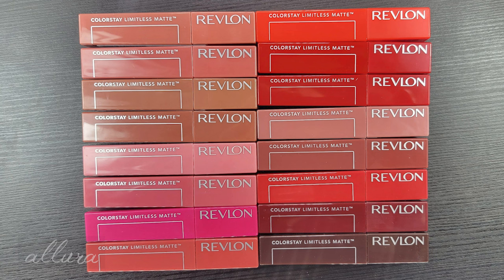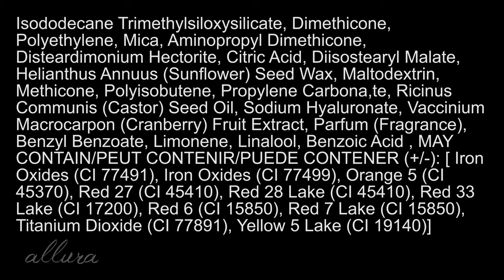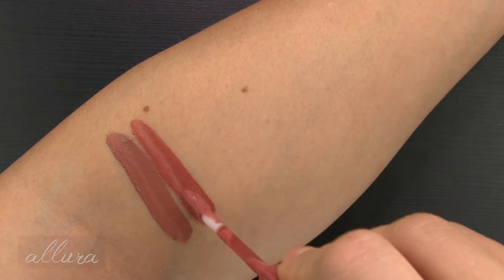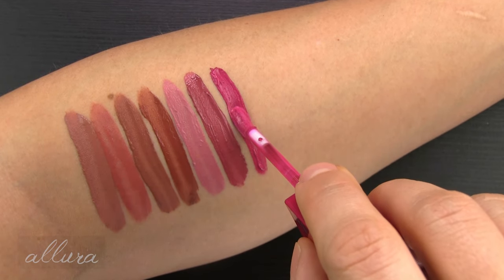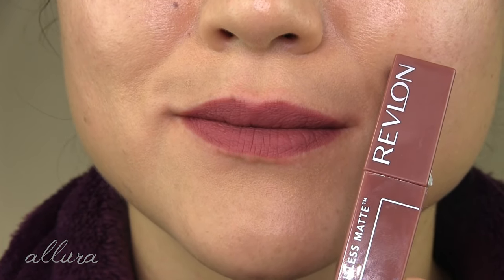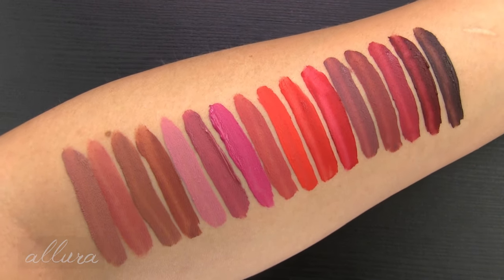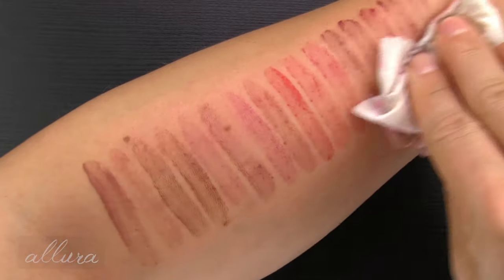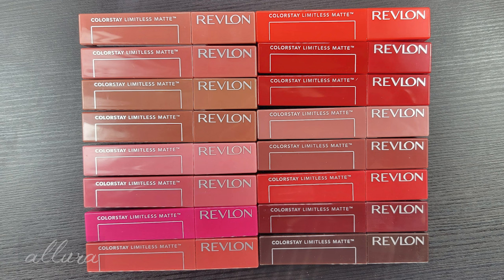Revlon ColorStay Limitless MATTE Liquid Lipsticks SWATCHES & REVIEW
Flexible formula that hydrates with a matte finish, swatched! @revlon